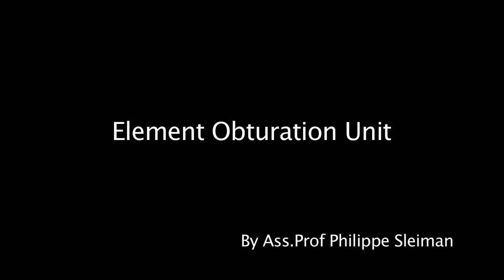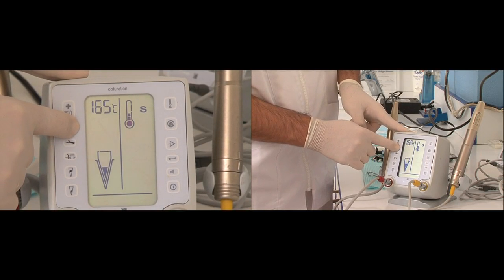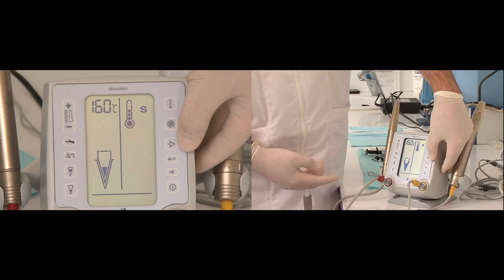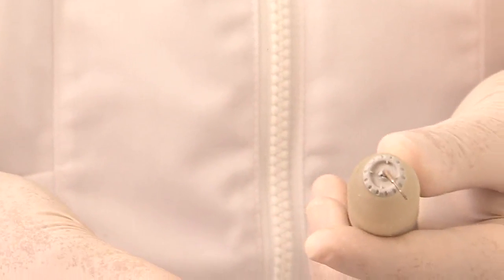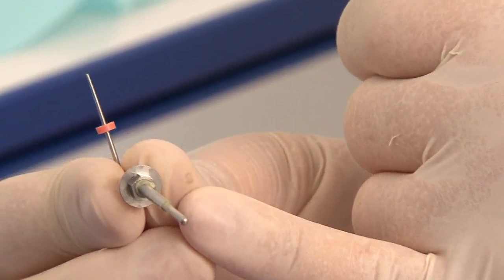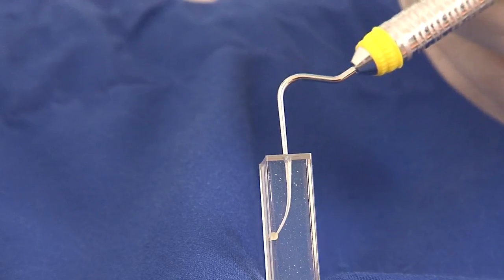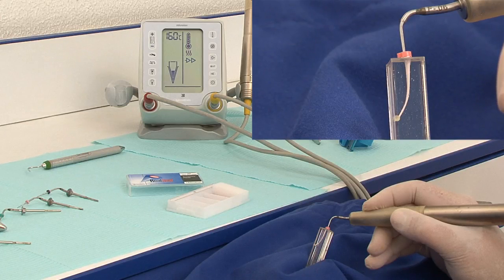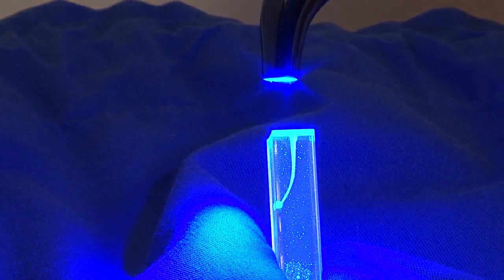DTC / Elements Obturation Unit Anleitung Endo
Anleitungs-Video für die Elements Obturation Unit.